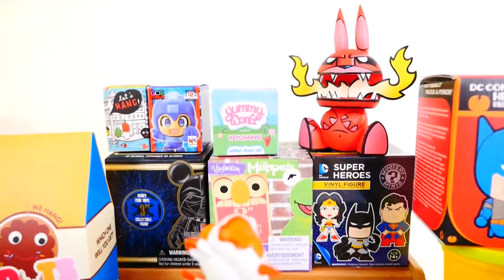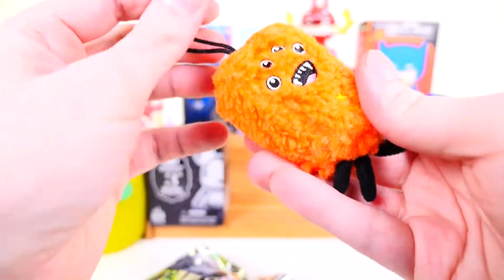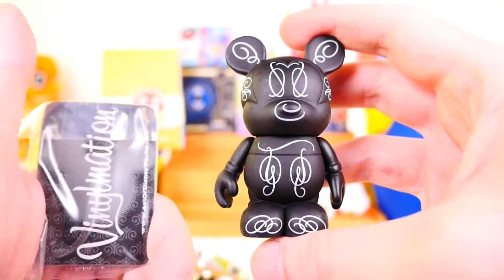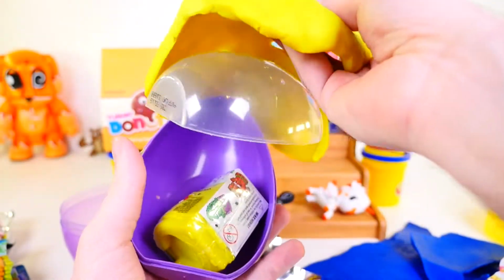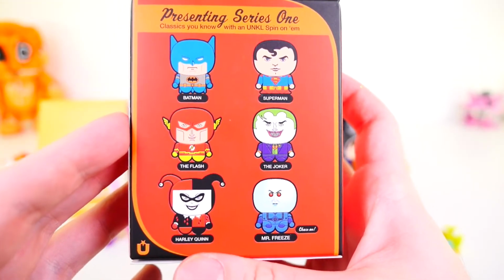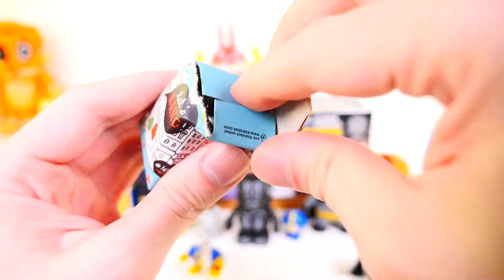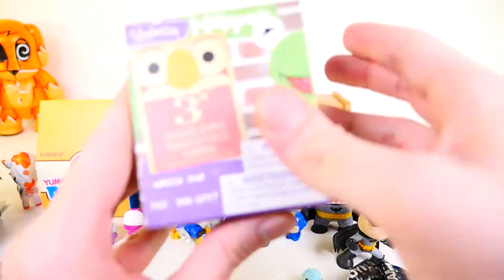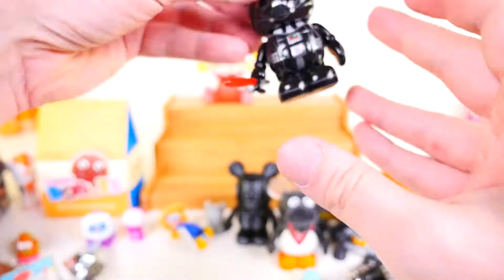2019 DCTC ZerO NEW Blind Boxes Opening Kidrobot Star Wars Unboxing Play Doh Surprise Eggs Videos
2019 DCTC ZerO NEW Blind Boxes Opening Kidrobot Star Wars Unboxing Play Doh Surprise Eggs Videos